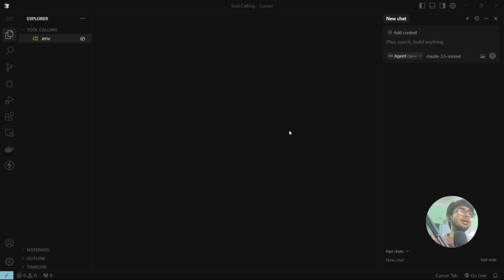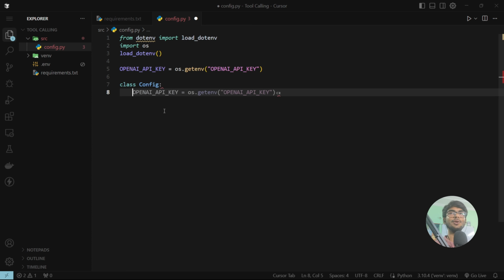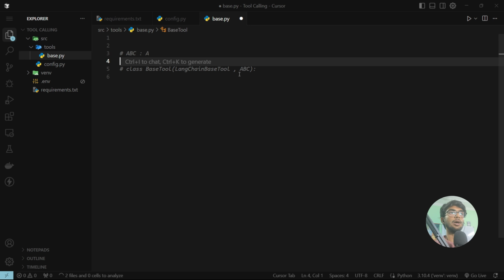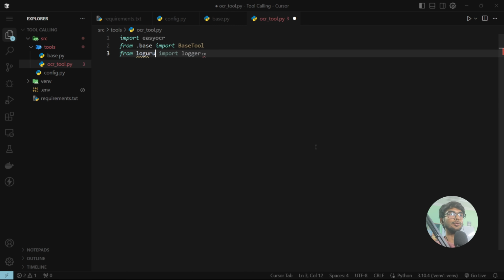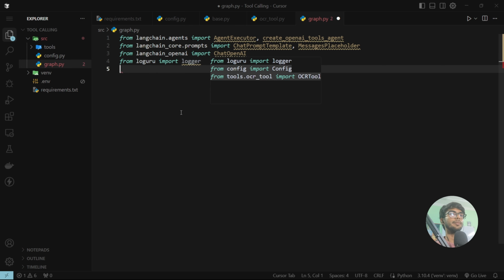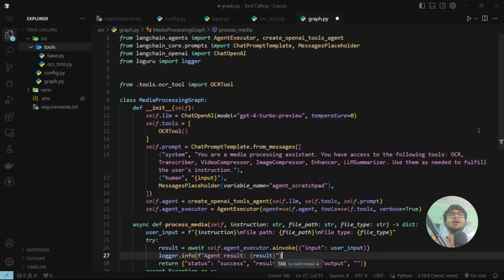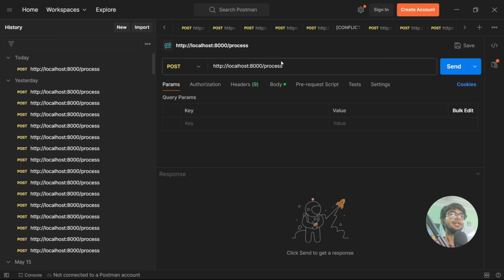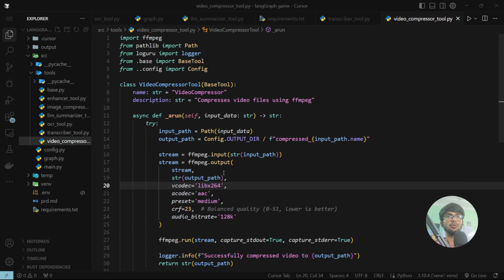AI Tool Calling | AI + Your Code | Deepak Joshi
Ever wanted to just tell your computer "extract text from this image and summarize it" or "compress this video and transcribe the audio"? Well, now you can! In this video, I'll show you how I created a Smart Media Converter using LangChain, OpenAI GPT-4, and FastAPI that can process ANY media file with simple text commands.

## 🚀 What This AI Can Do:
✅ Extract text from images (OCR) using EasyOCR
✅ Transcribe audio/video files with OpenAI Whisper
✅ Compress videos and images automatically
✅ Enhance media quality with AI
✅ Generate intelligent summaries
✅ Chain multiple operations together
✅ Understand natural language instructions

## 🛠️ Tech Stack Used:
- **Backend**: FastAPI + Python
- **AI Framework**: LangChain + OpenAI GPT-4
- **Media Processing**: FFmpeg, OpenCV, Pillow, Whisper
- **OCR**: EasyOCR + Tesseract
- **Deployment**: REST API with automatic documentation

## 🔥 Key Features Demonstrated:
- **Natural Language Processing**: Just describe what you want in plain English
- **Intelligent Tool Selection**: AI automatically picks the right tools
- **Multi-Step Workflows**: Chain operations like "OCR → Summarize → Enhance"
- **File Type Detection**: Automatically handles images, videos, and audio
- **Real-Time Processing**: Fast API responses with detailed logging
- **Production Ready**: Complete with error handling and documentation

## 💡 Real-World Use Cases:
📄 Document digitization and summarization
🎥 Video content analysis and compression
🎵 Podcast transcription and processing
📸 Batch image text extraction
🔄 Automated media format conversion

## 🚀 Try It Yourself:
The complete source code is available on GitHub! Follow along and build your own AI media processor.

## 📋 Prerequisites to Follow Along:
- Python 3.8+
- OpenAI API key
- FFmpeg installed
- Basic knowledge of Python and APIs

## 🎯 What You'll Learn:
✨ How to build LangChain agents with custom tools
✨ Integrating multiple AI models (GPT-4, Whisper, OCR)
✨ Creating production-ready FastAPI applications
✨ Media processing with Python libraries
✨ Error handling and logging best practices

- Built your own version
- Have ideas for new features
- Want to see more AI automation projects
- Need help with implementation

**Like this video if it helped you build something cool!** 🔥

## 📢 Call to Action:
👍 **SMASH that LIKE button** if this inspired you to build your own AI tools!
💬 **COMMENT** your ideas for the next AI tool we should build
🔄 **SHARE** with developers who love AI automation

*This project demonstrates the power of combining multiple AI technologies to create intelligent, user-friendly applications. Perfect for developers looking to integrate AI into real-world media processing workflows.*